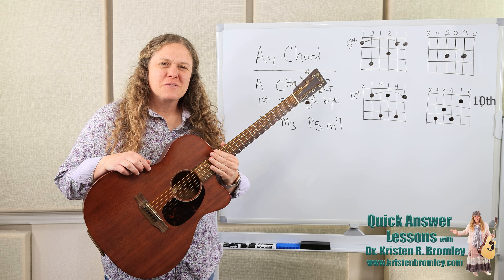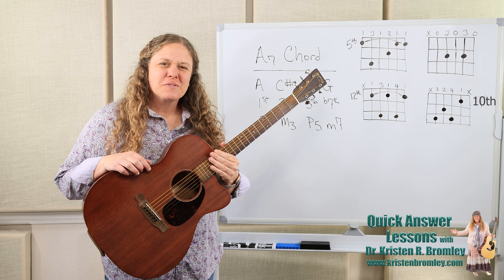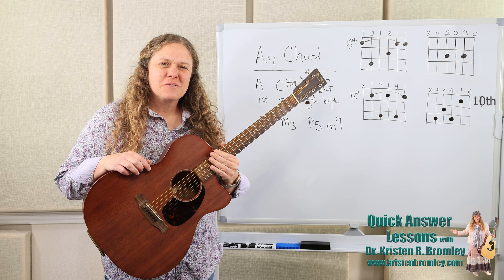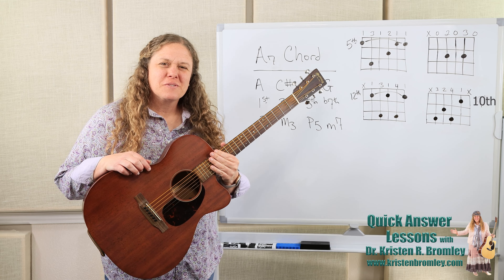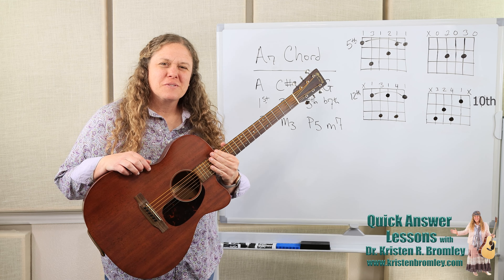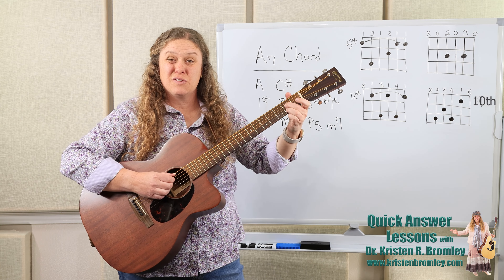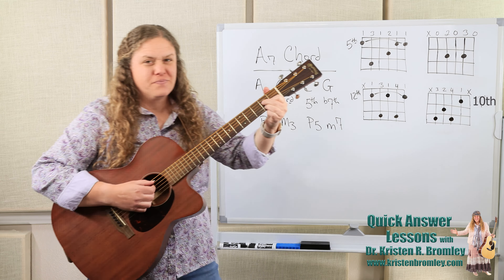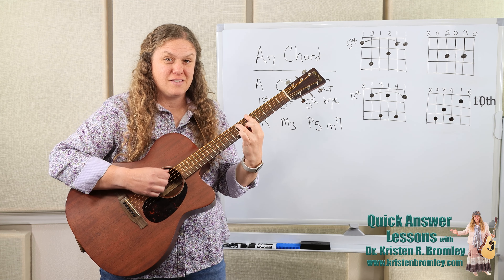How to Play an A7 chord - Quick Answer Lesson with Dr. Kristen R. Bromley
In this Quick Answer Guitar Lesson, Dr. Kristen R. Bromley explains how to play an A7, so an A dominant seventh chord, on the guitar; both in first position and as a barre chord, as well as the notes and theory of a A chord.

Chords and Harmony Books 1 and 2 -

Tablature Book -

Note Reading Books 1 and 2 -